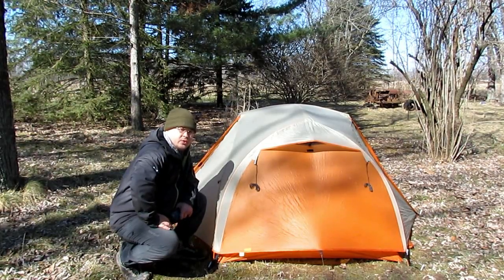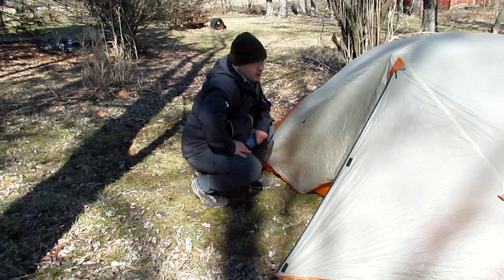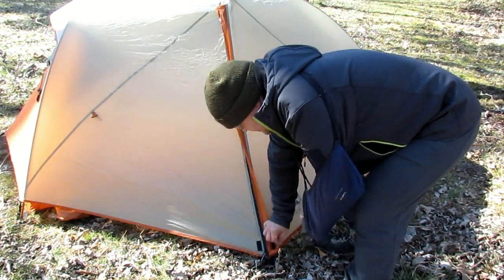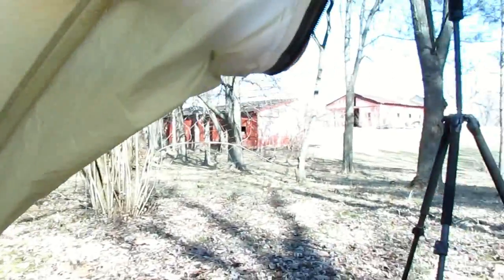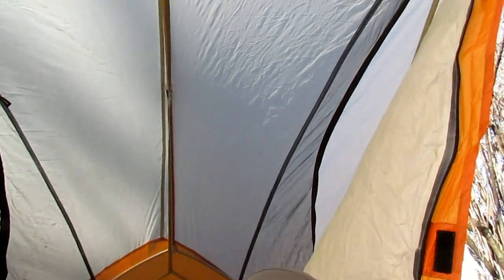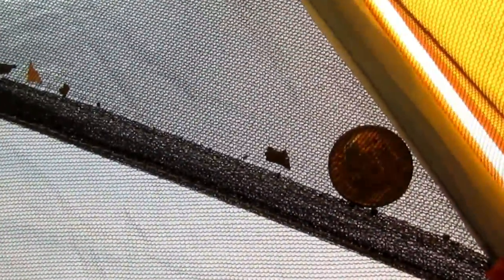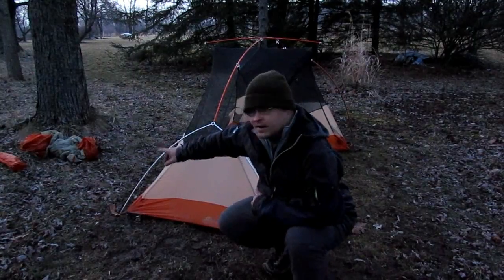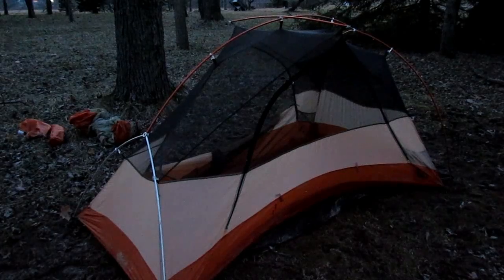2013 Appalachian Trail thru hike Gear Guide -(part 1)Big Agnes Copper Spur UL2 - 2 person Tent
Appalachian Trail Gear - (part 1) Big Agnes Copper Spur UL2 - 2 person Tent